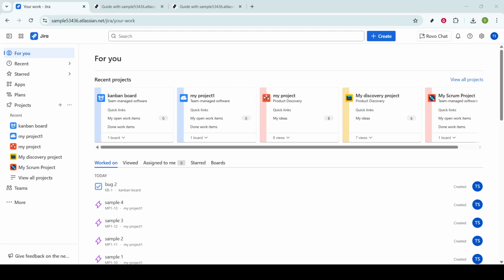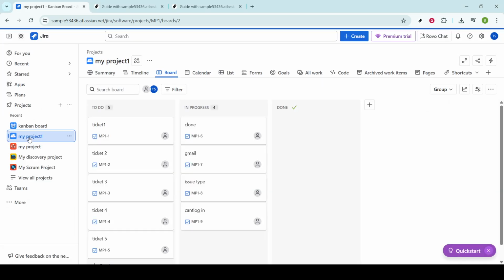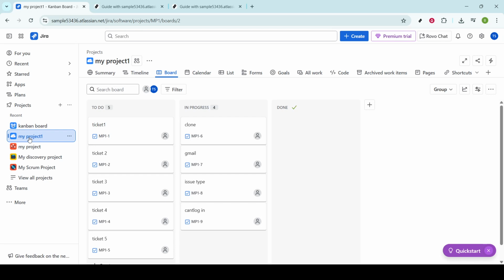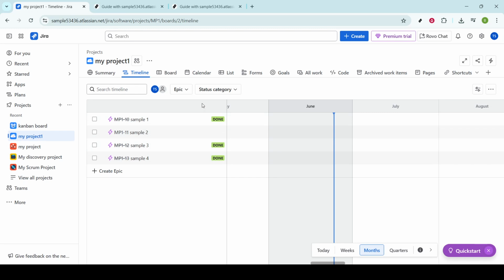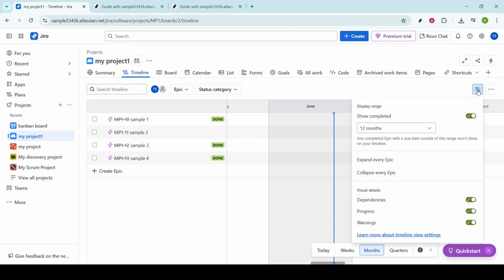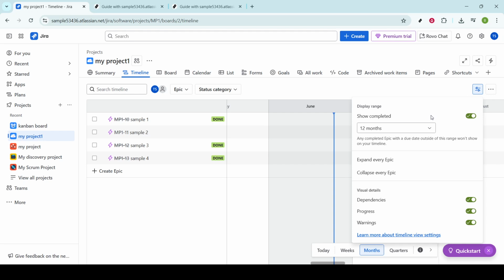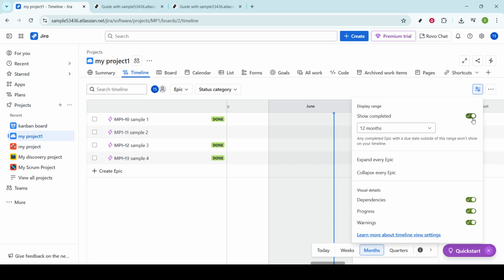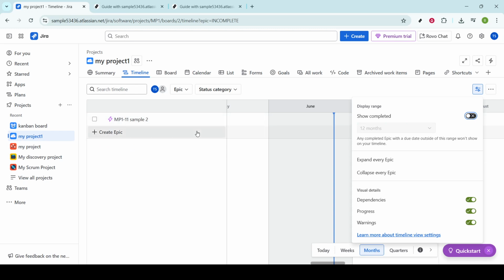How to Hide Done Epics on a Jira Roadmap [2026 Full Guide]